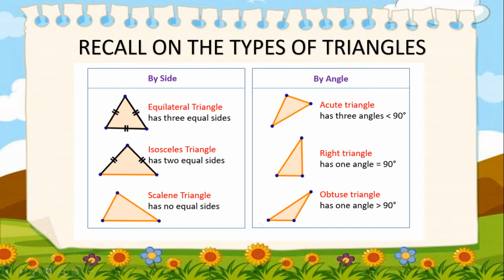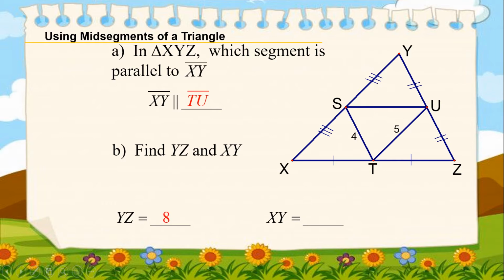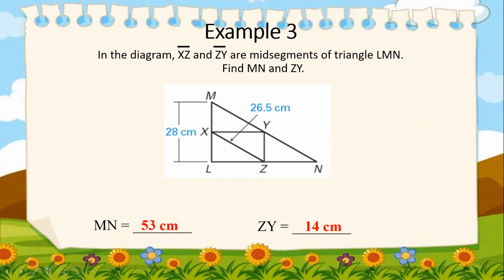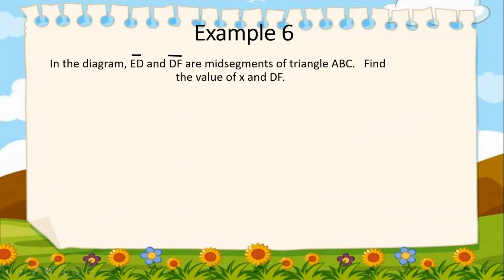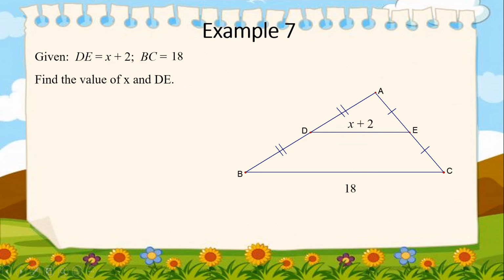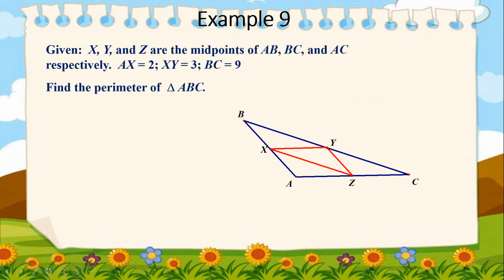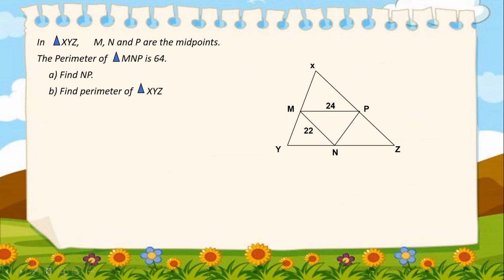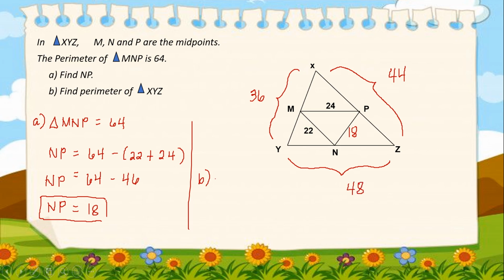Triangle Midsegment Theorem (The Midline Theorem) | Math only please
This video tackles the triangle midsegment theorem or the midline theorem.